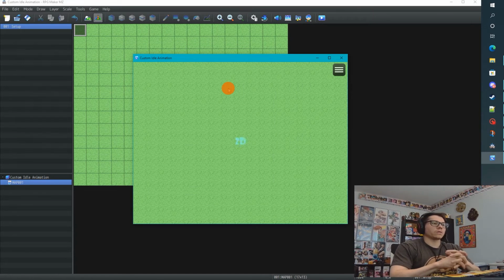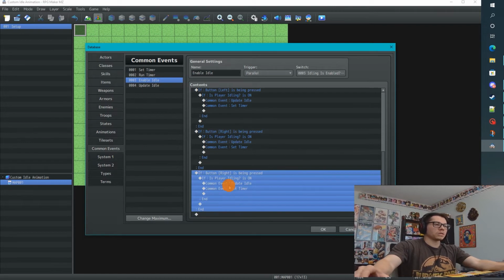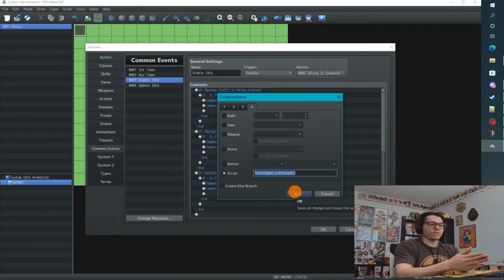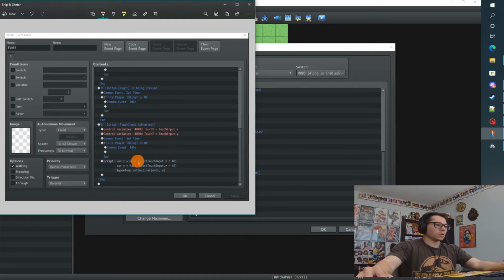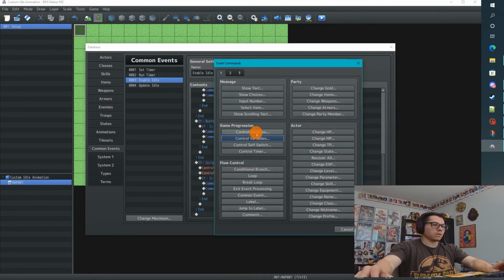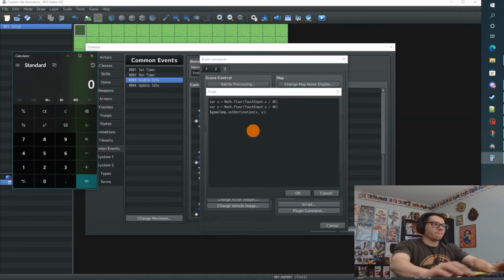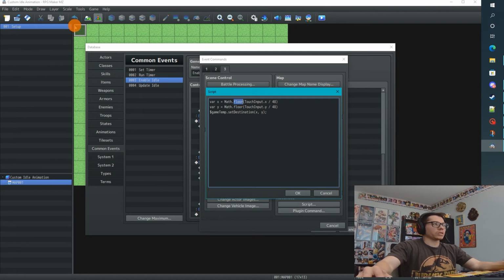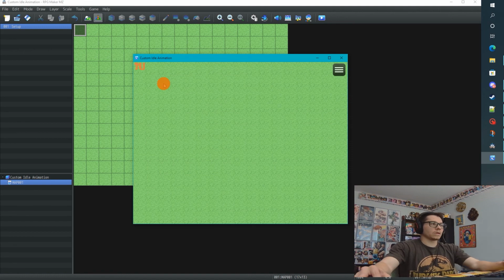Idle Animation Follow Up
You just created your Custom Idle Animation for your RPG Maker game from the last video, that's awesome! But your stuck not being able to get touch points to get your RPG character away from the idle animation back to its regular walk animation.

In this RPG Maker tutorial we jump into some more Javascripting in RPG Maker that will help with this problem. You will learn about the TouchInput class and the Math.Floor method to correctly update and move your RPG Maker character and getting it animating its walk and idle animation cycles as you expect.

Keep on Game Making!

Timeline